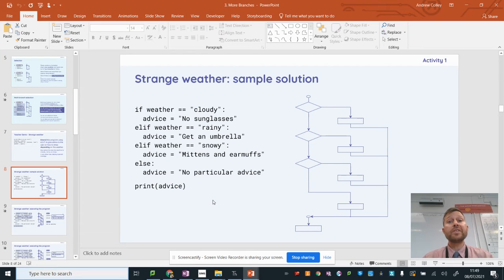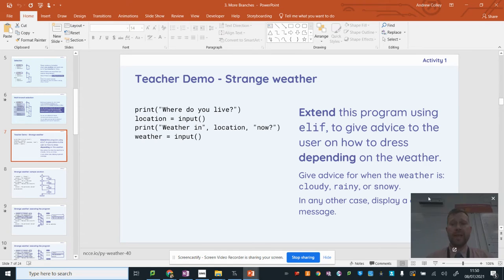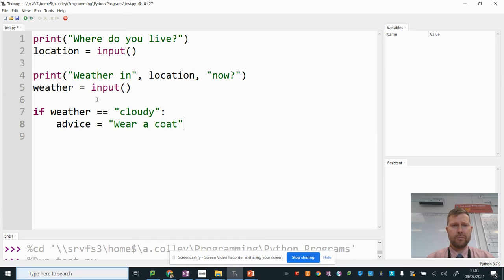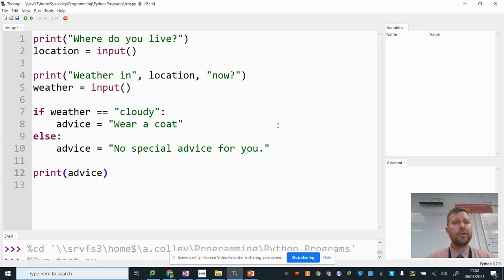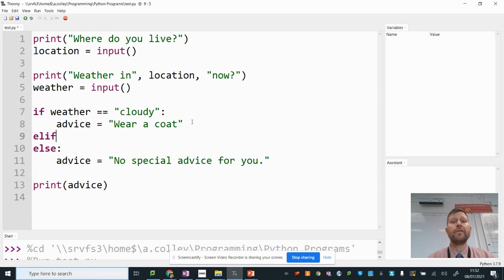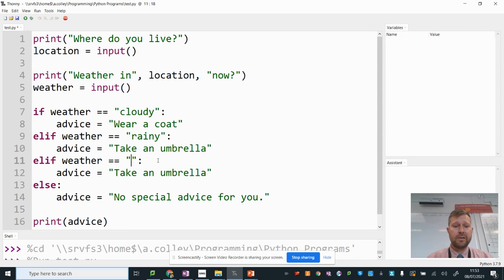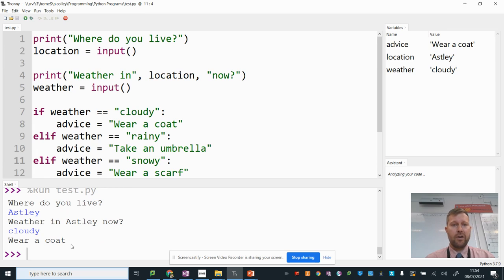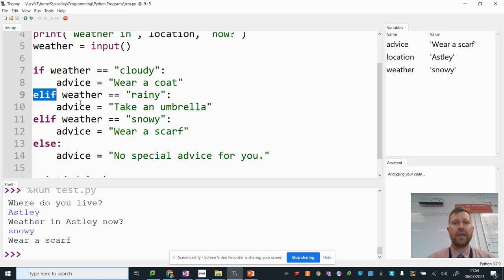3 More Branches Weather Teacher Demo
A live coding demo designed to accompany the NCCE Y8 'More Branches' Python programming lesson.